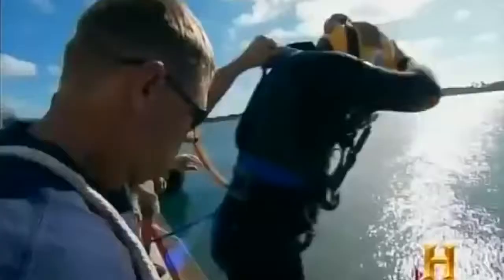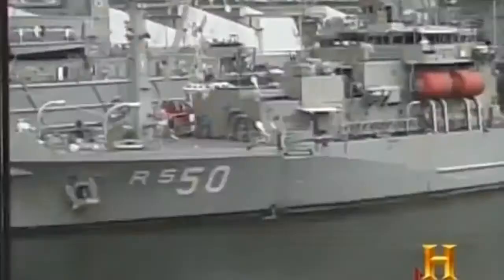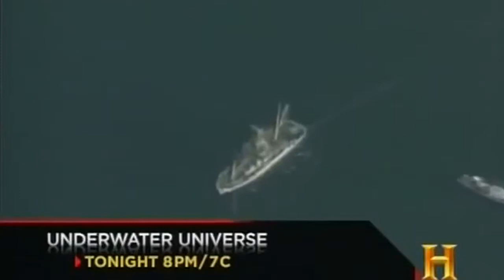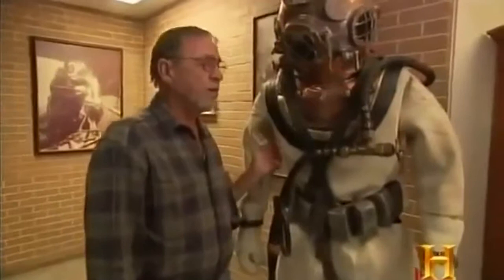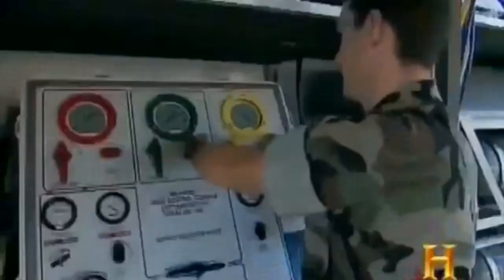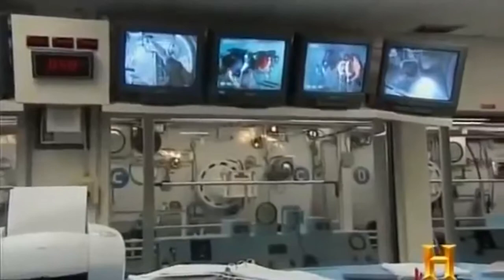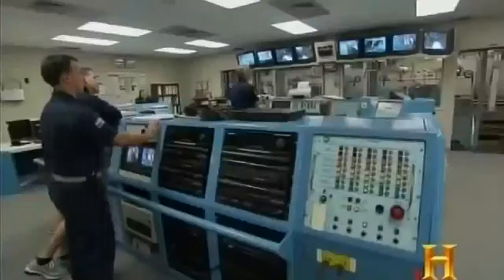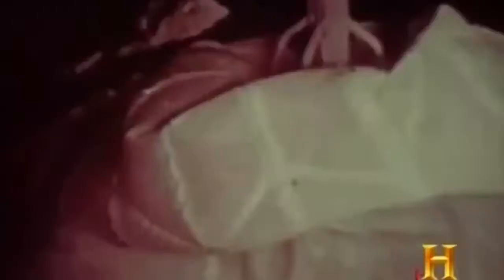Deep Sea Salvage Best Science Documentary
Deep Sea Salvage - Best Science Documentary This Channel is not for profit!.

Join Titanic discoverer Dr. Robert Ballard and his team on their latest undersea adventure! Far beneath the oceans surface lies a world of mystery and lost treasure. But the laws of the sea.

The Mediterranean Sea is a world of impressive diversity where ocean sunfish and whales live side by side, and colourful corals provide a home for smaller creatures. But human beings have left.